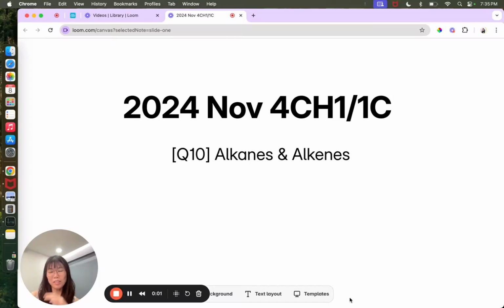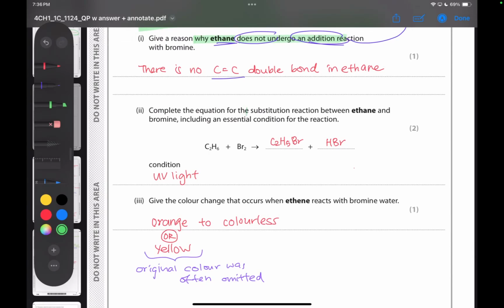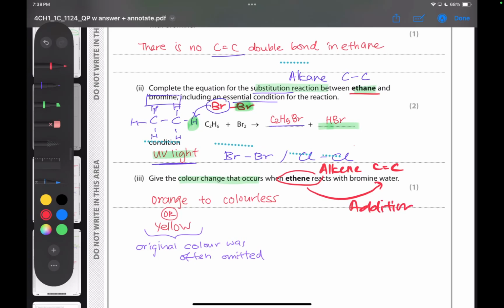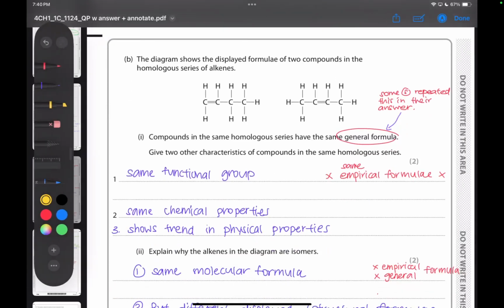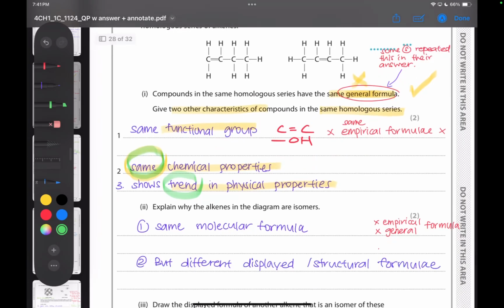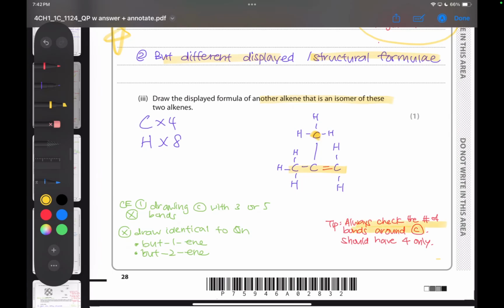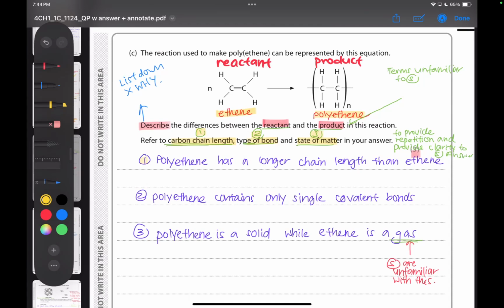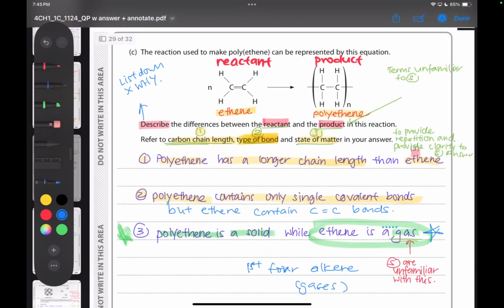2024 Nov [1C] - Q10 Alkane Alkene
iGCSE Chemistry Chapter 1: States of Matter & Separation Techniques